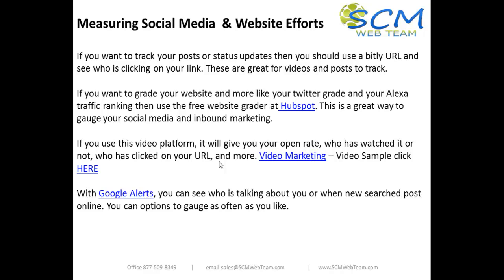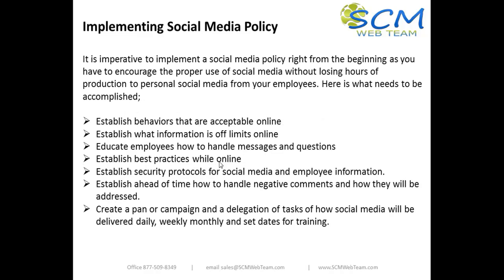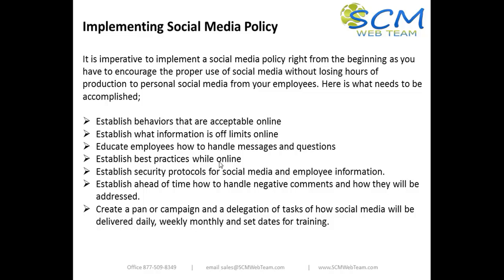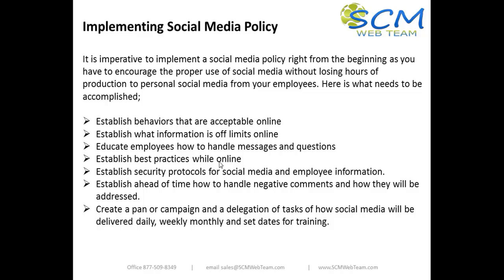Social Media Business Guide ~ Social Media Dominance for Business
We have released this guide as a way to help small to large businesses have a simple, clean understanding of what social media is and how it can help them. We provide a simple understanding of what a status update is, the social media tools that are available,  the use of video with social media, social media tools to help manage your twitter, Facebook and Youtube as well as Linkedin.

There are tools to help automate your followers and put them on auto pilot and a way to drive a ton of prospects to your webinars. The power of social media, the tools that are available and what you can accomplish is tremendous! SCM Web Team wants to help you make more money online and grow your business.